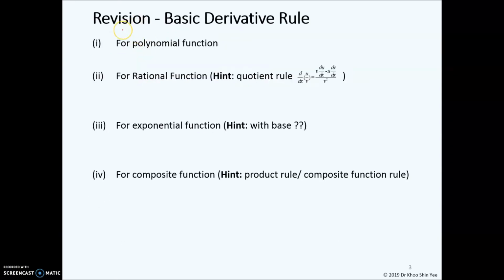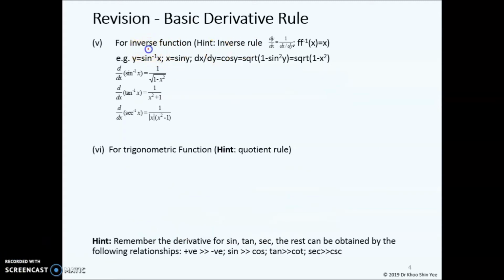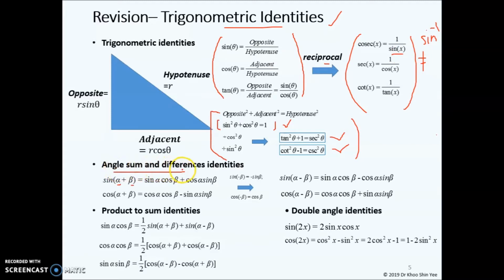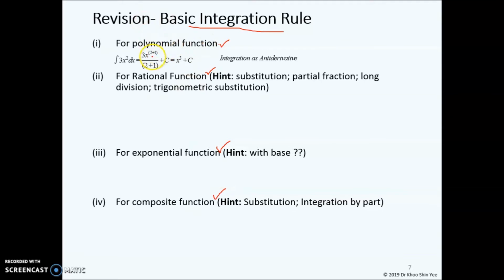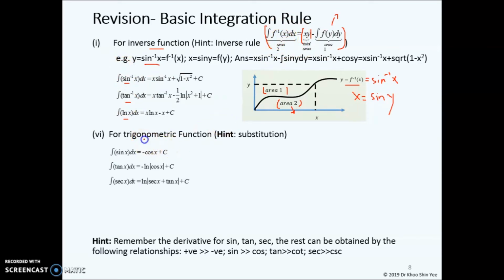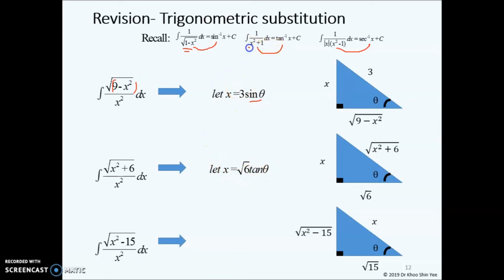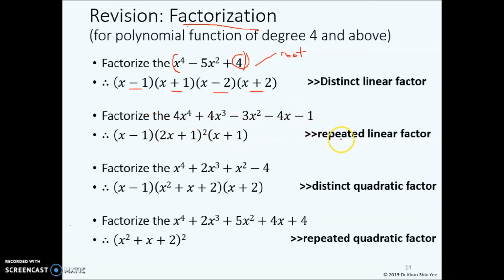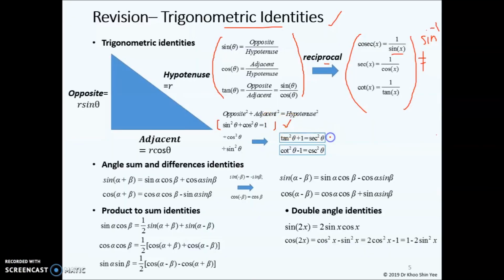Week 8 Integration Intro Part 7 Summary